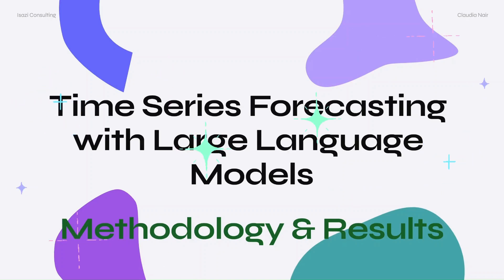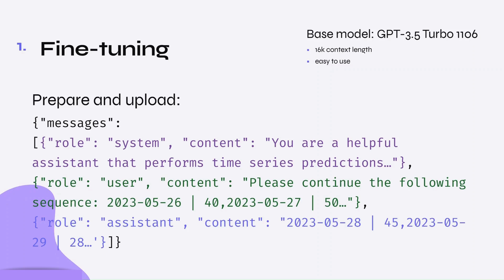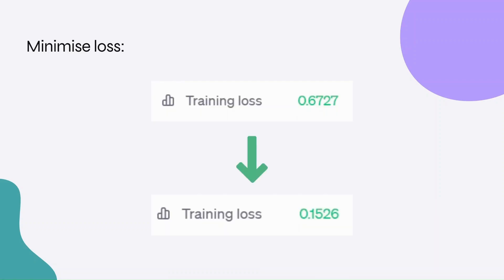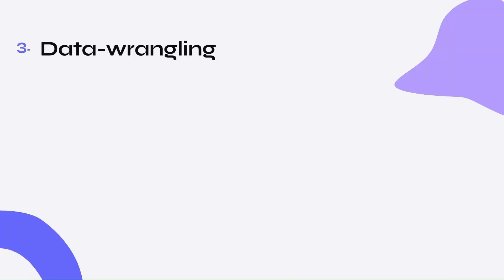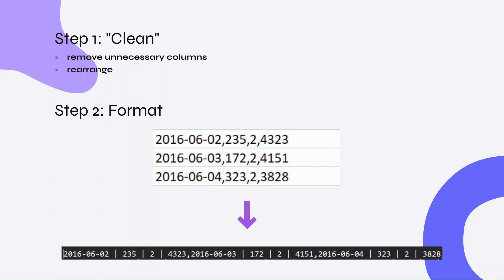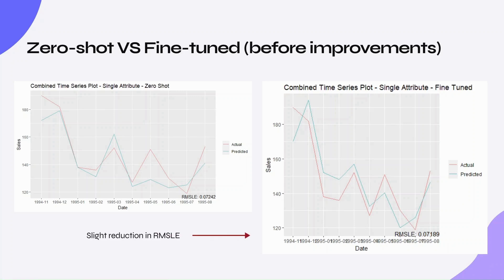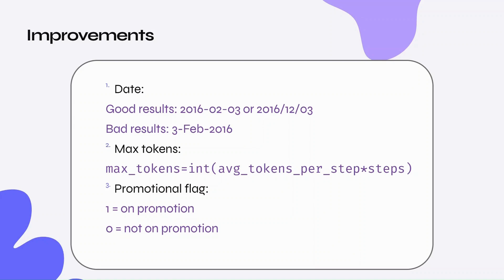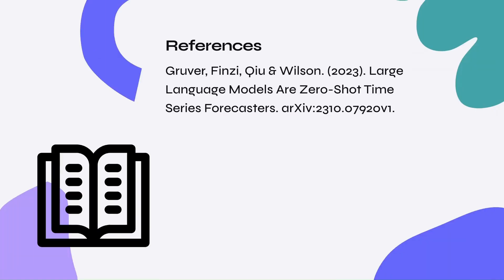Time Series Forecasting with Large Language Models: Methodology and Results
Finally, some results! In this video, I delve into the methodology and results of using large language models for time series forecasting. Join me as I explore the intricacies of fine-tuning, generating predictions and data wrangling, as well as the notable improvements achieved throughout the journey.

References: Gruver, Finzi, Qiu & Wilson. (2023). Large language models are zero-shot time series forecasters. arXiv:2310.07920v1.